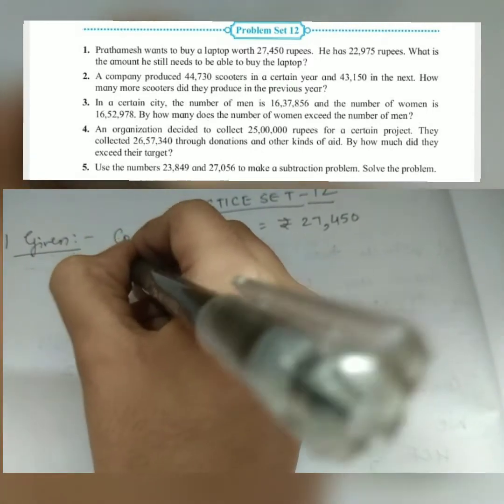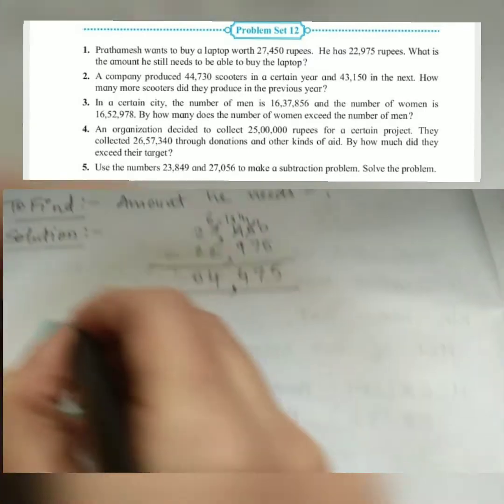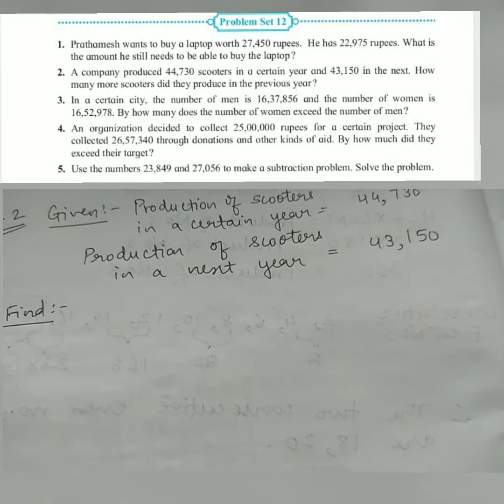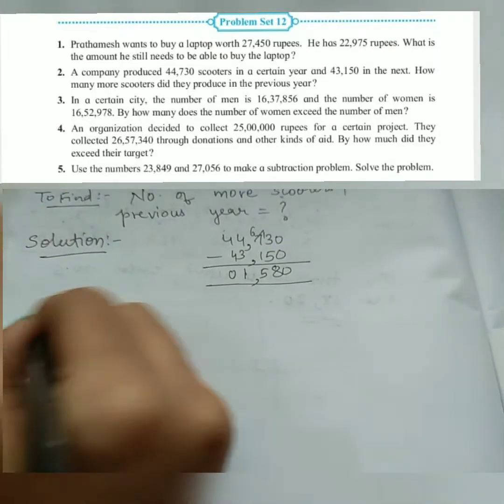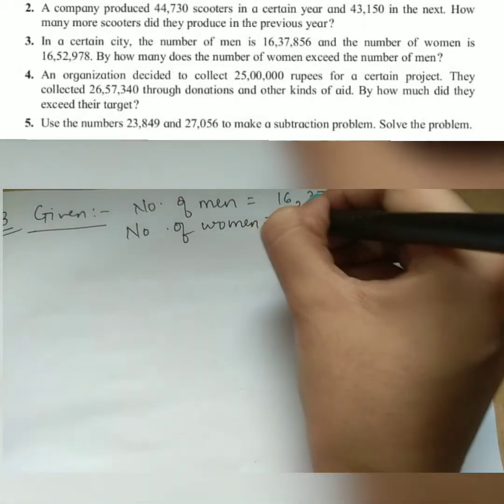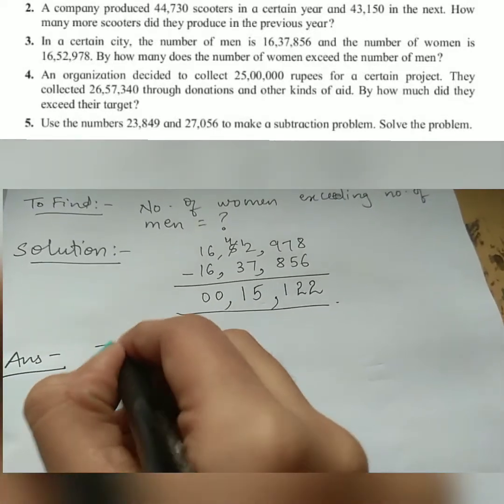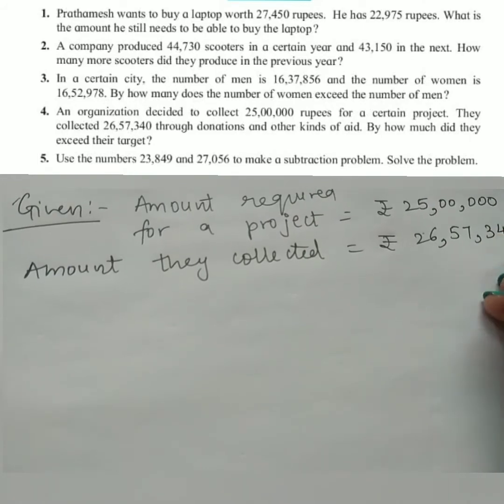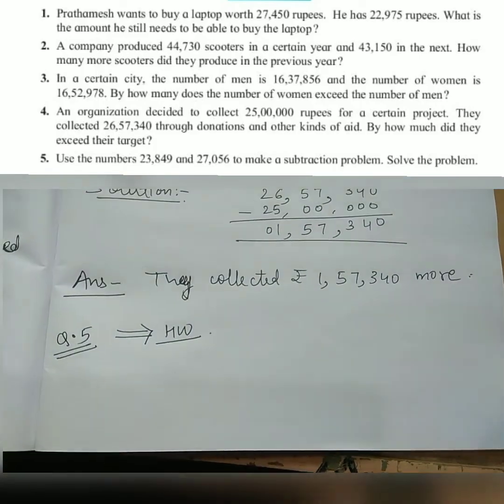5th Std Problem Set 12